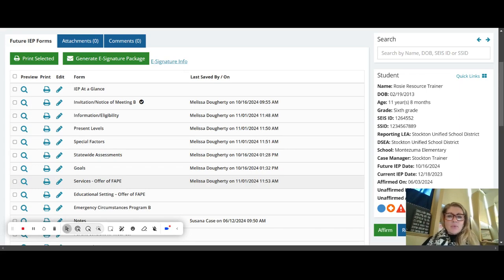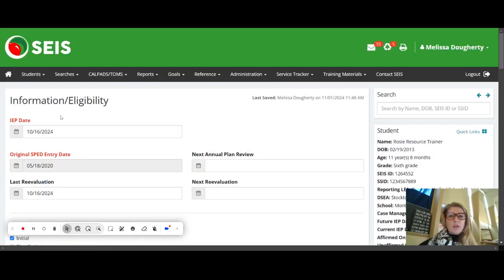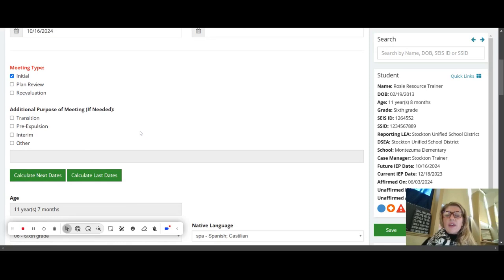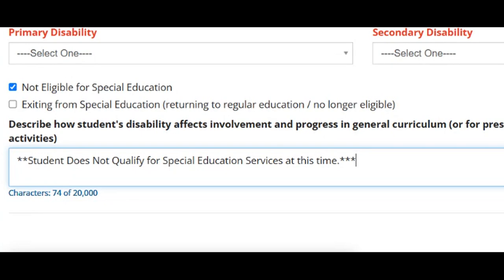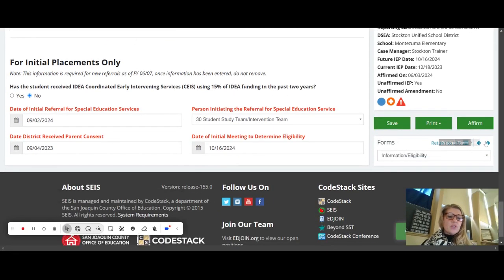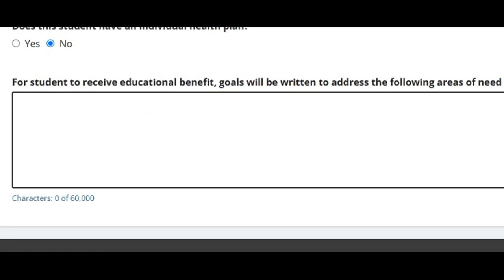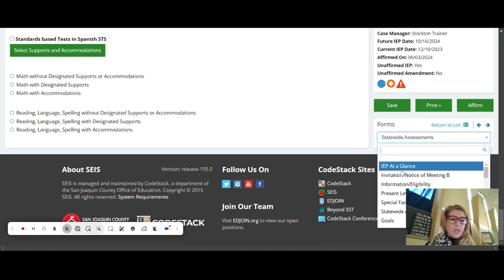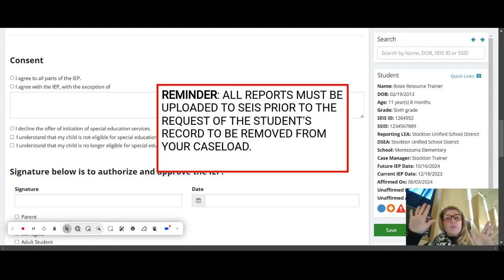IEP Reporting: How to Report a "Does NOT Qualify" IEP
In this tutorial video, Stockton City SELPA will walk you through the process of reporting a Do Not Qualify Initial IEP.  The video will explain the steps to complete the Information and Eligibility page, including entering the IEP meeting date, specifying disabilities as not eligible for special education, and confirming the student's ineligibility for special education services. It is crucial to accurately document information and highlight the student's strengths and present levels, even if they do not qualify. Also, the importance of updating the parent consent page to acknowledge the child's ineligibility for special education services. If you have any questions or need further assistance, don't hesitate to reach out to your Program Specialist.